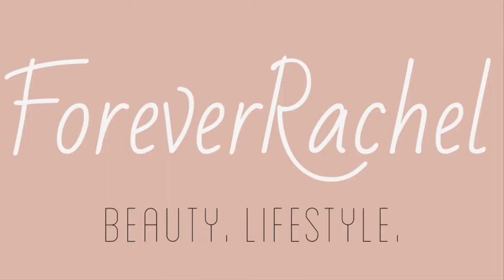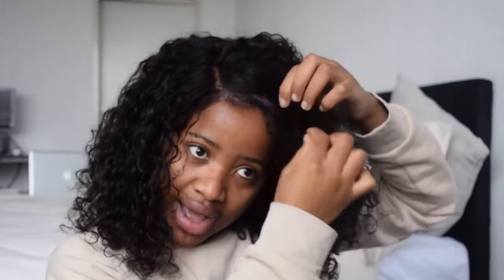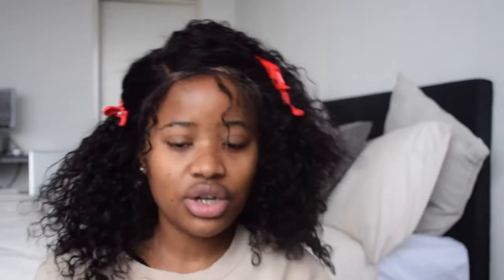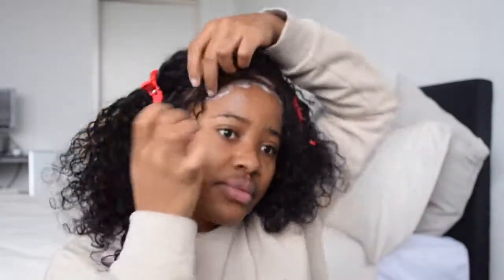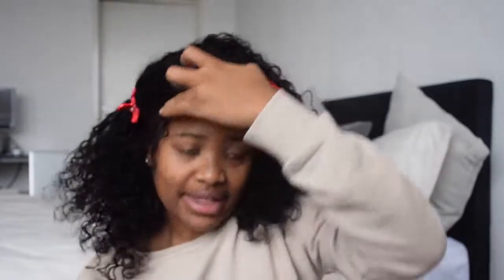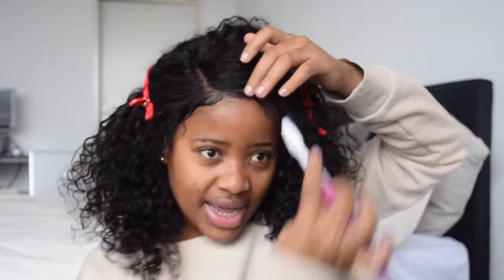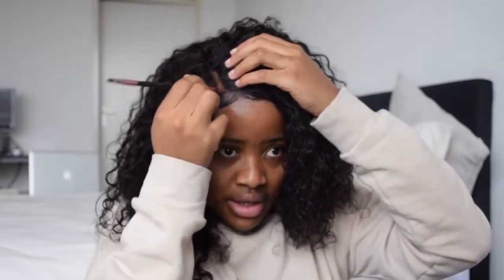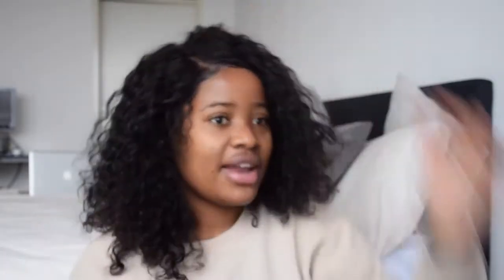I MOVED TO THE NETHERLANDS FT ADDWIGS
➞ HAIR INFO:
Hair length:14”
Hair density:130%
Hair color:Natural Black
Cap size:Medium 22.5in
Cap construction:Full lace wig with adjustable straps and combs
➞ Addwigs information: